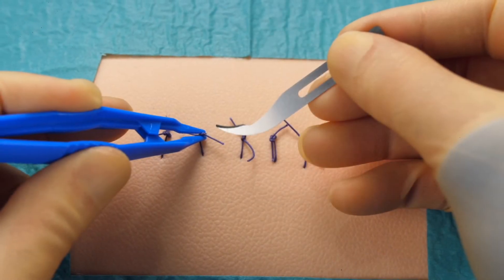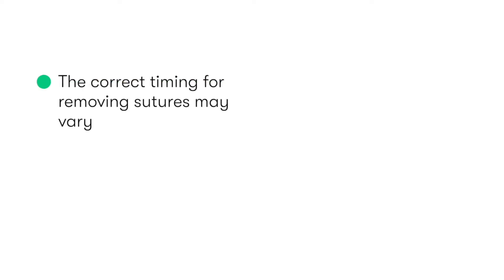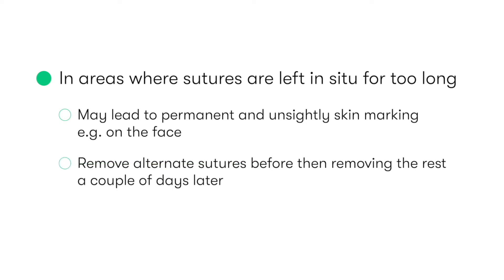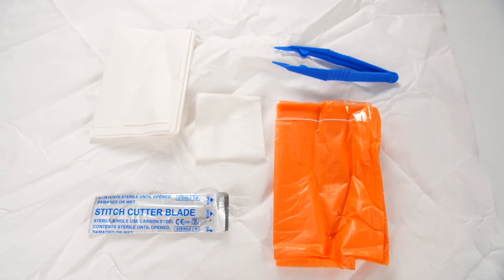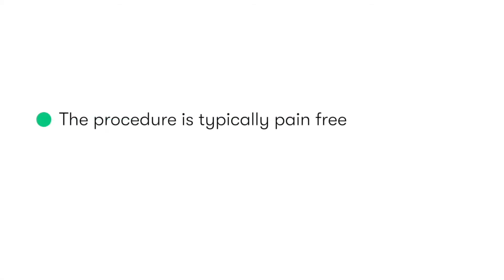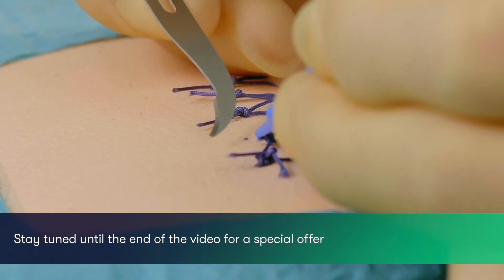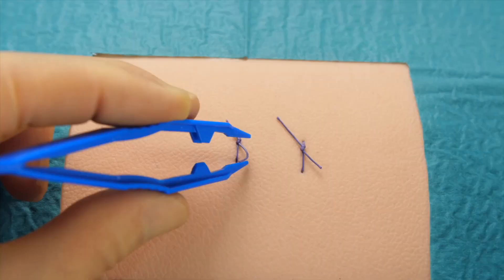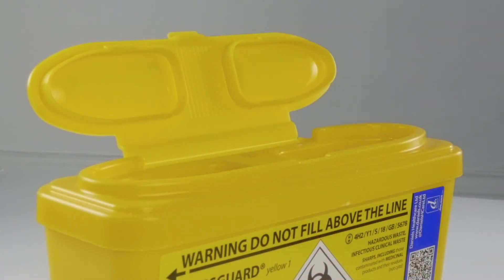How to Remove Sutures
Removing sutures is a common skill that nurses and health care providers are expected to perform. In this video we cover what you need to know to remove sutures easily and safely.

0:35 - When to remove sutures
1:46 - Preparation & Equipment
3:44 - Performing Suture Removal